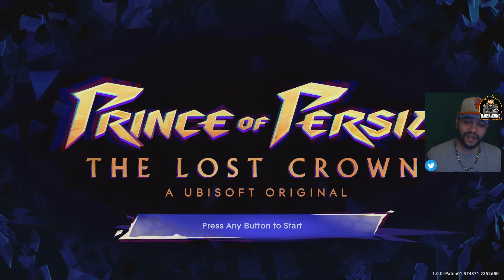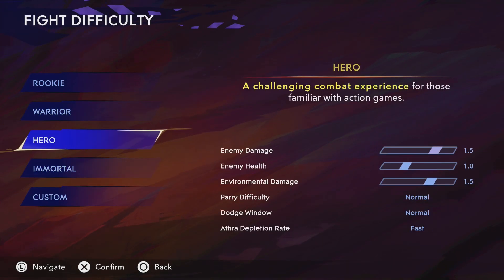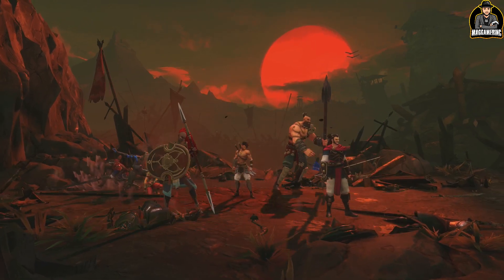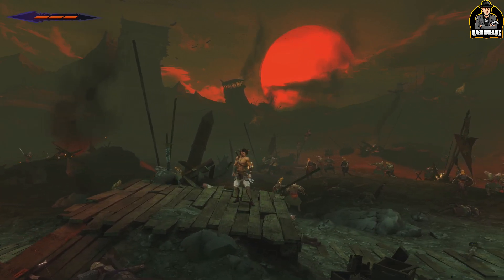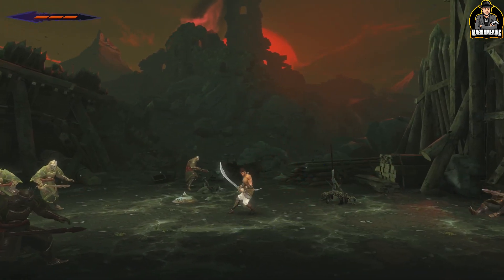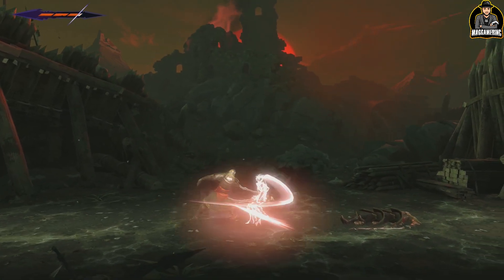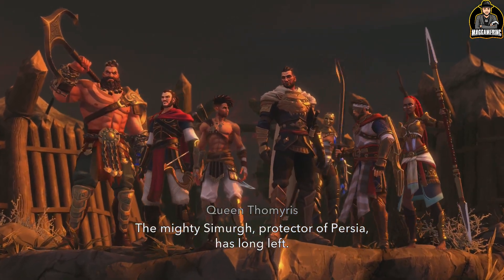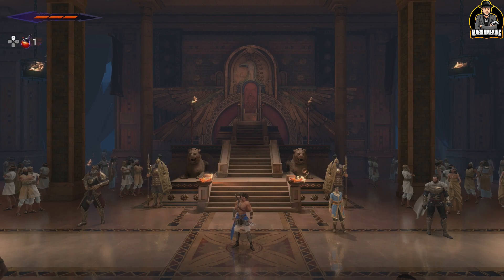Prince of Persia : The Lost Crown - Lets Play Part 1: Prologue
Welcome to our  Prince of Persia : The Lost Crown - Lets Play, We have some guides also.

Many Prince of Persia The Lost Crown guides below. Hope it helps.

 We are streaming, recording and more here.  Let's play and How to guides all live so join us.

MagGamer.com bringing you Gaming at its finest.

Official news channel

Official site
MagGamer.com

PrinceofPersia : The Lost Crown - Lets Play